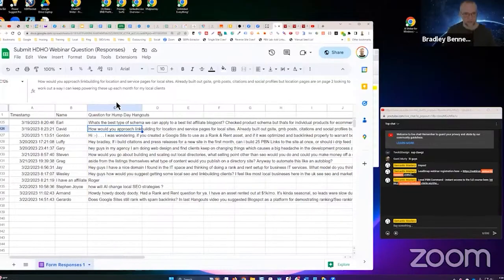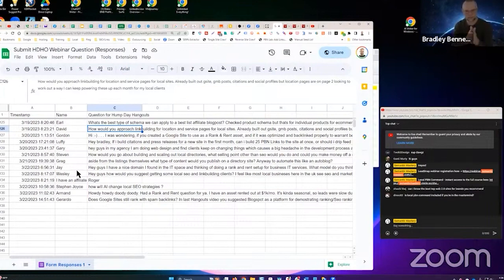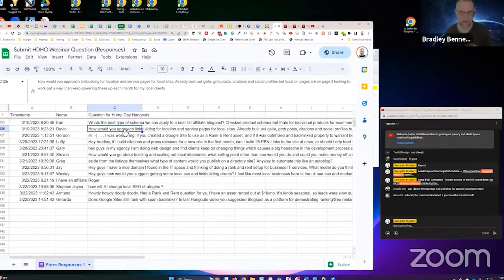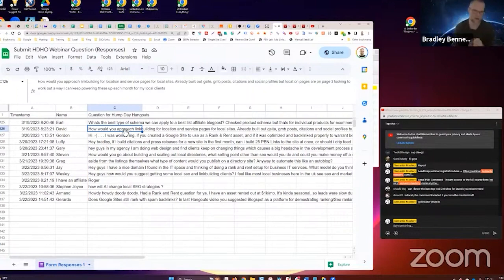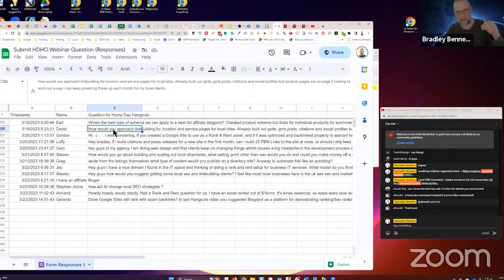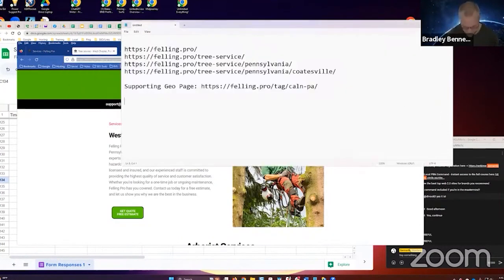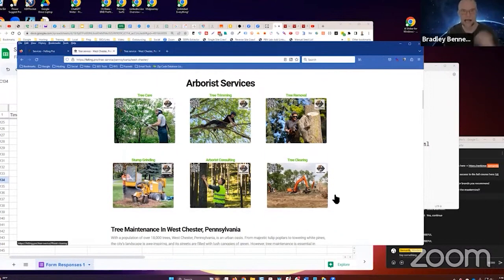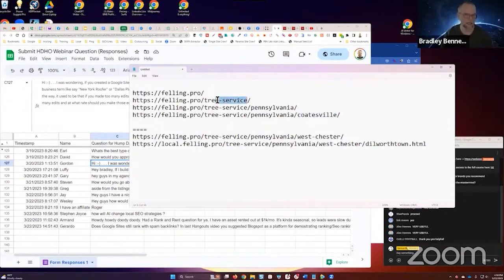How Would You Strategize Building Links For Location And Service Pages Of Local Sites?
In episode 436 of our weekly Hump Day Hangouts, one viewer asked how to strategize building links for location and service pages of local sites.

The exact question was:

How would you approach linkbuilding for location and service pages for local sites. Already built out gsite, gmb posts, citations and social profiles but location pages are on page 2 looking to work out a way I can keep powering these up each month for my local clients